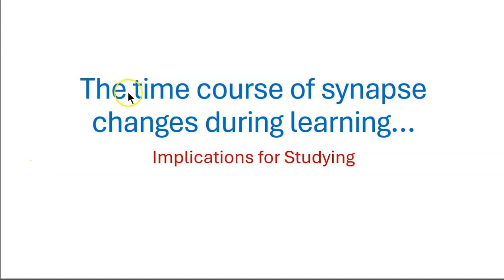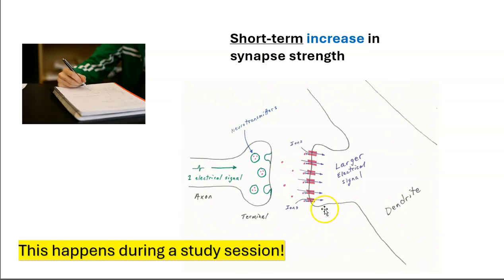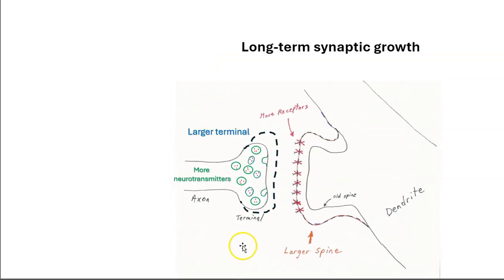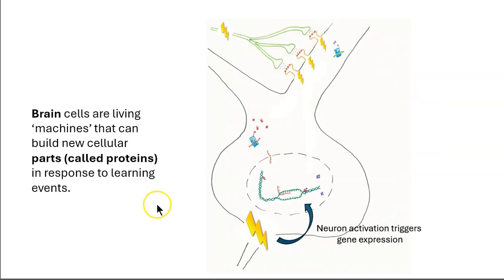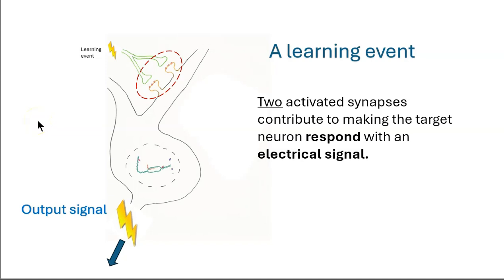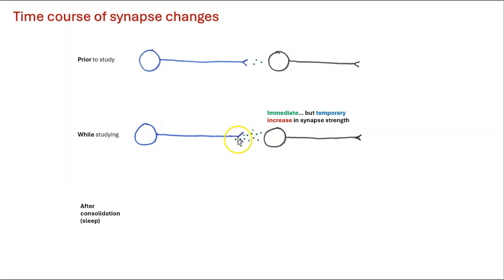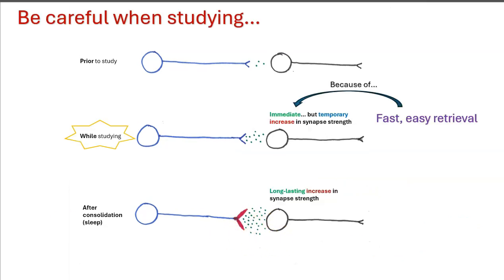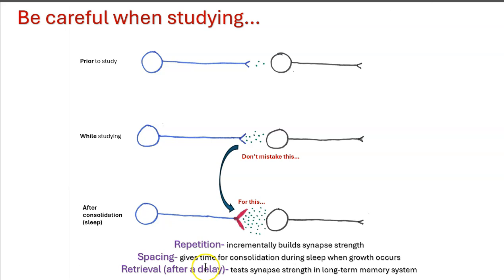The time course of synapse change during learning: Implications for Studying